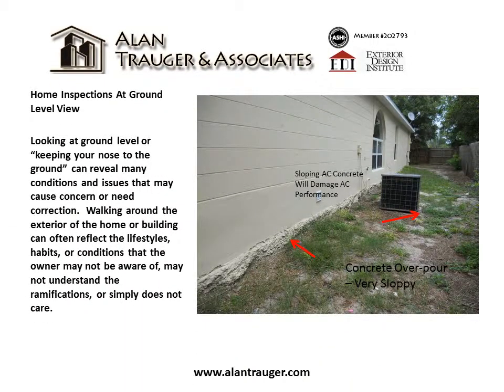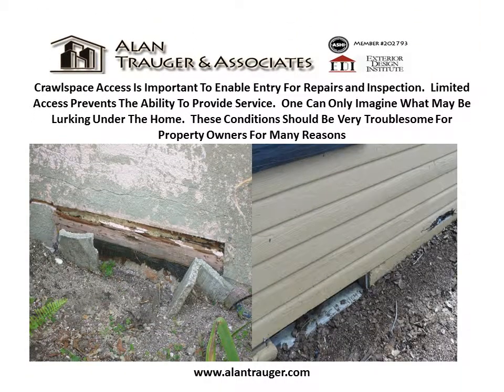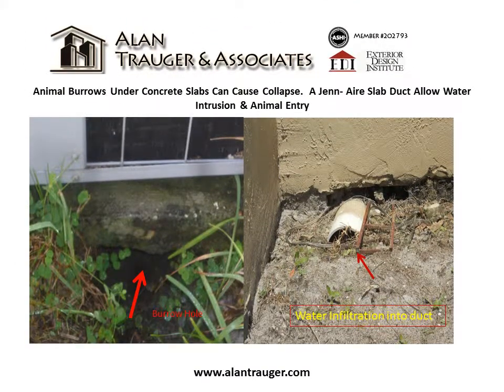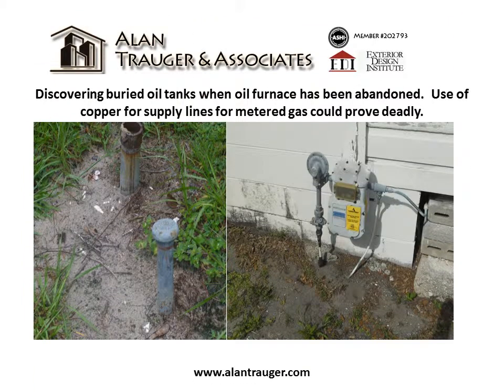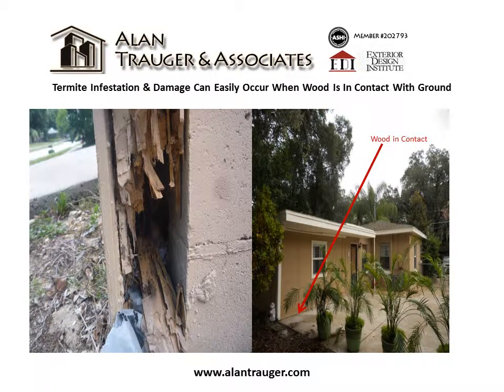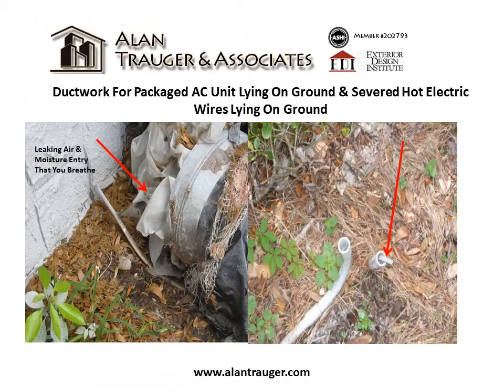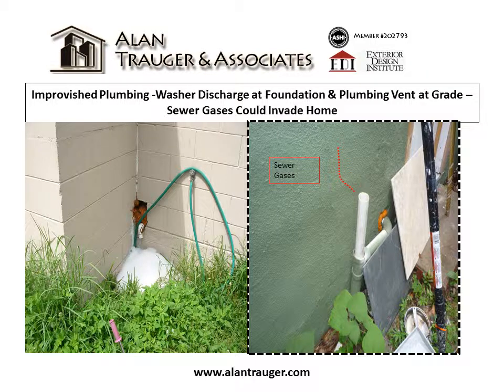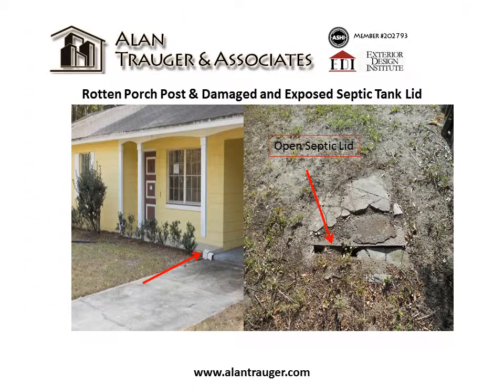Orlando Home Inspection At Ground Level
Looking at ground level or keeping your nose to the ground can reveal many conditions and issues that may cause concern or need correction.  Walking around the exterior of the home or building can often reflect lifestyles, habits, or conditions that the owner may or may not be aware of, may not understand the ramifications, or simply does not care!